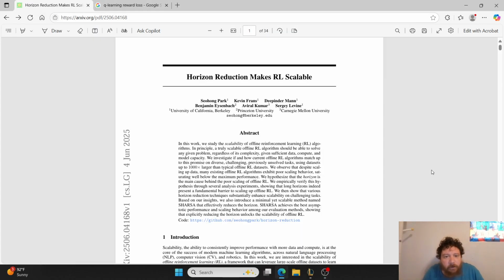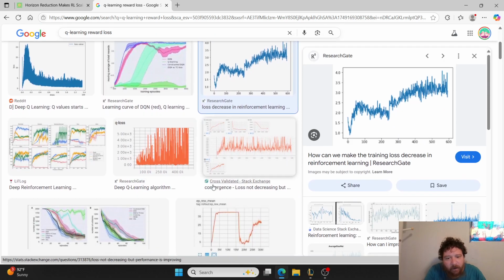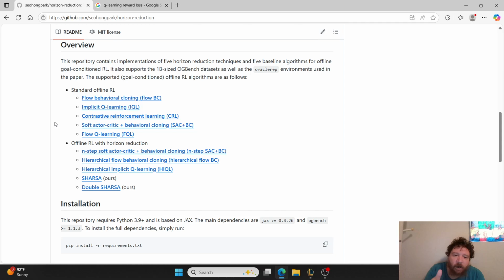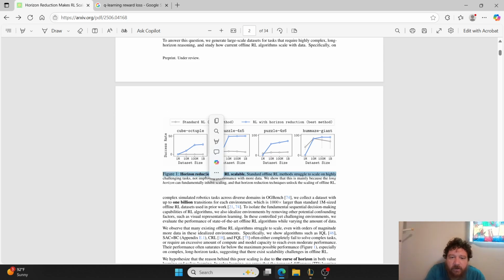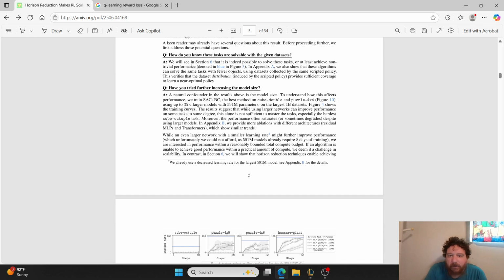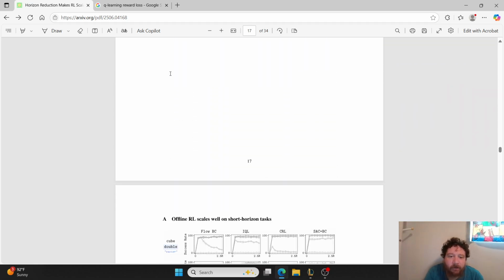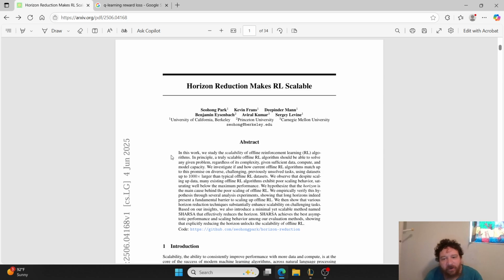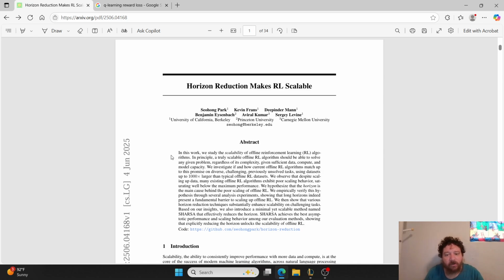Horizon Reduction Makes RL Scalable